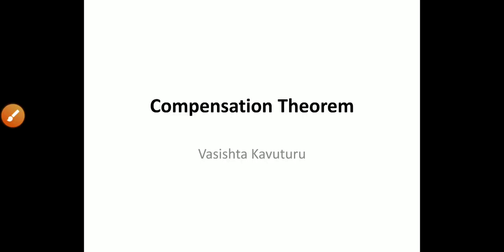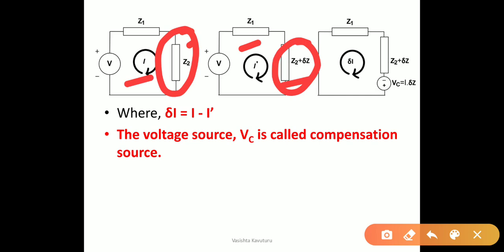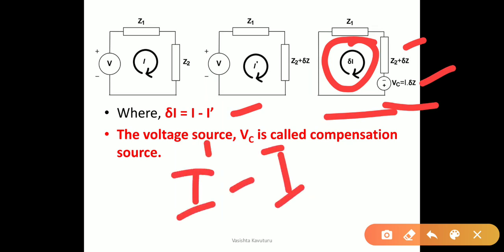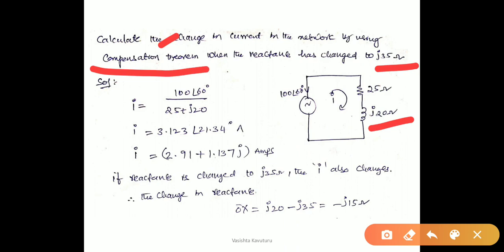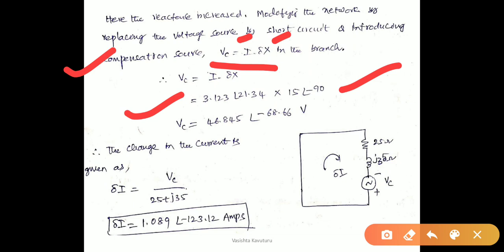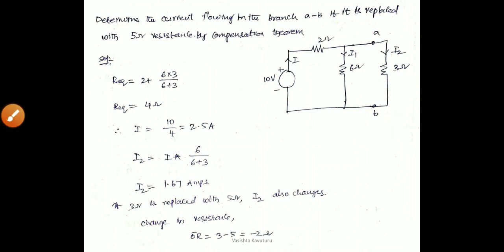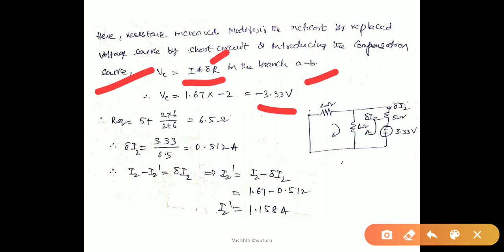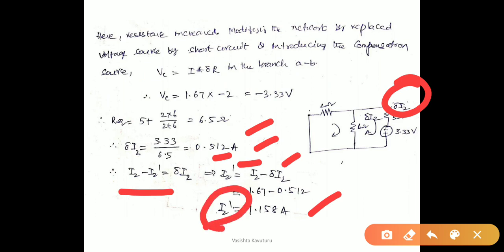Compensation Theorem || Procedure || Examples